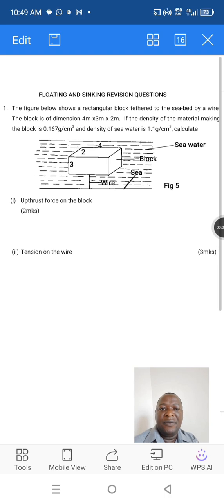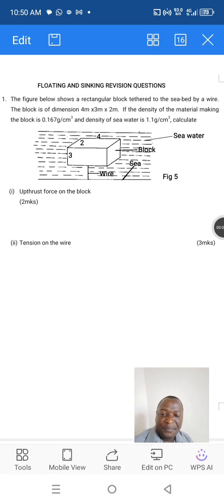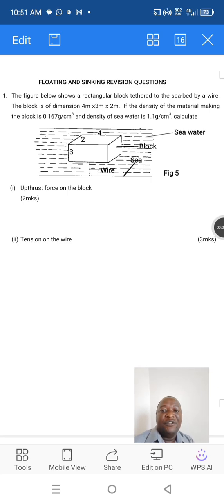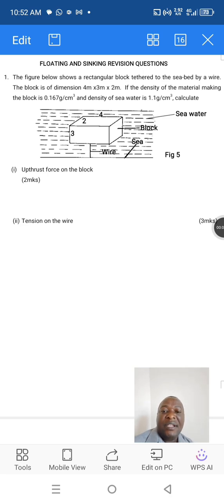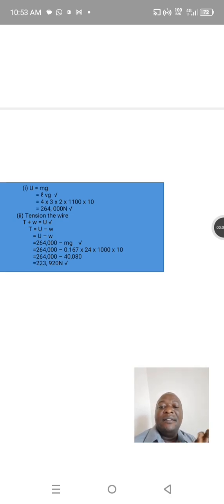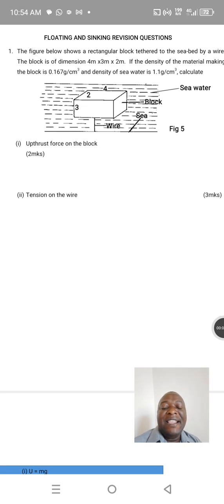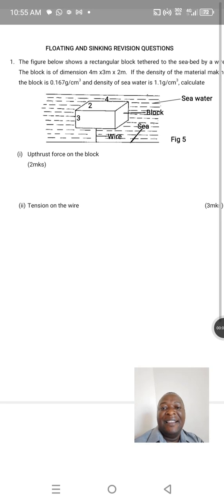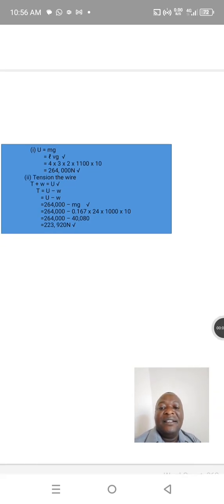Floating and sinking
Archimede's principle